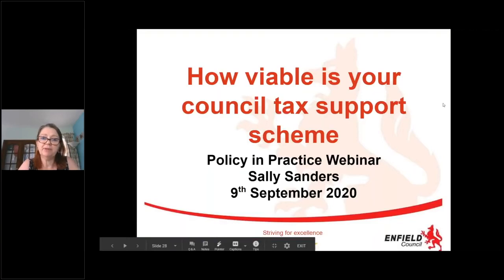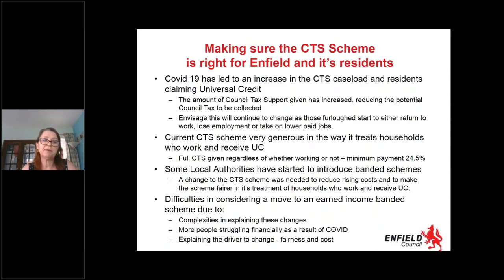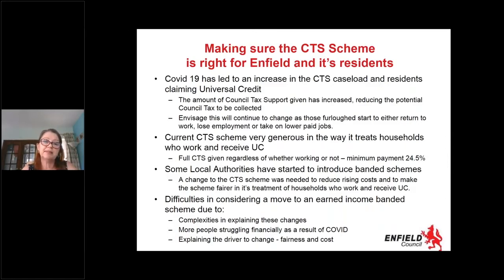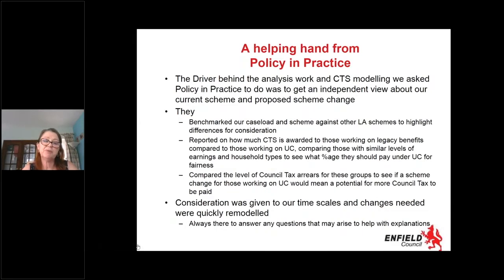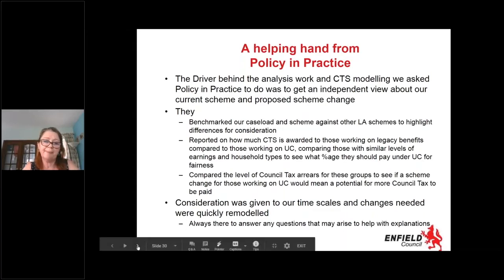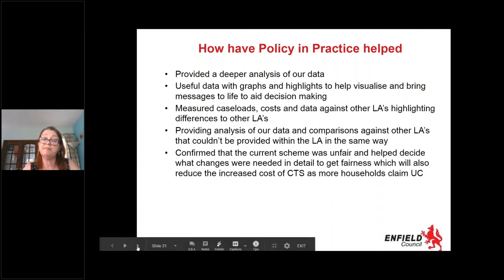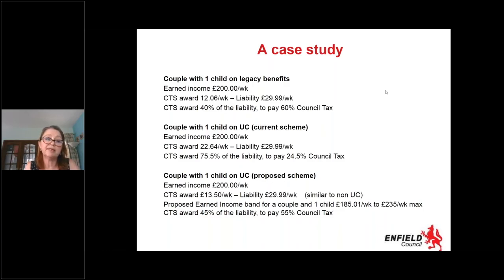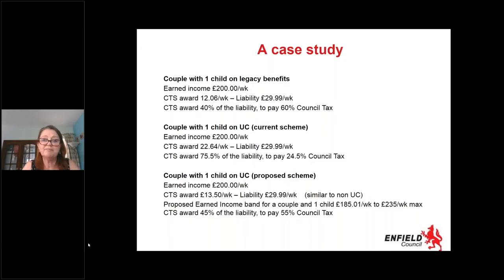Sally Sanders, Head of Financial Assessment, Enfield Council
Sally Sanders, Head of Financial Assessment at Enfield Council joins us to talk about how viable is your council tax support scheme.